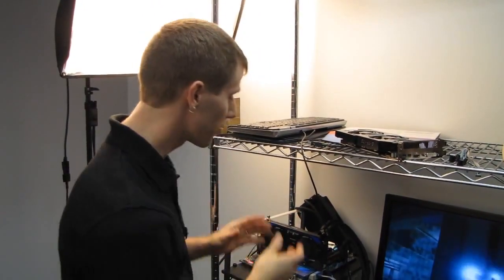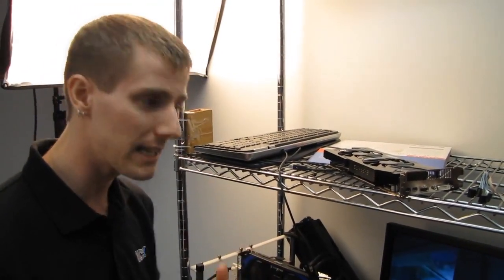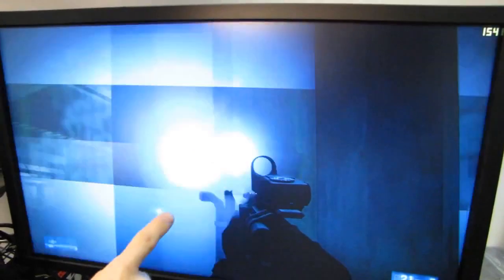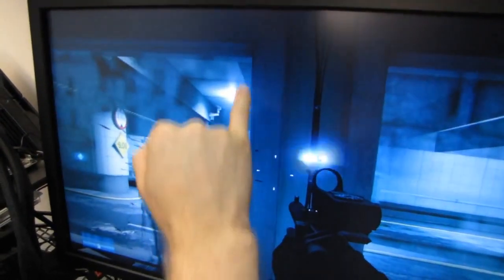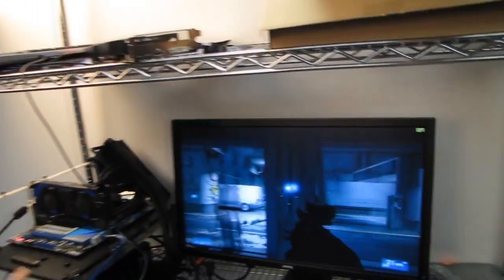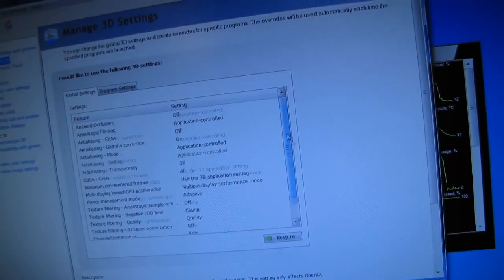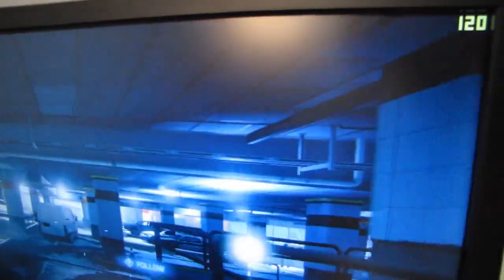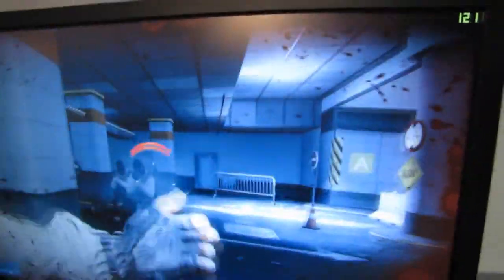Adaptive Vsync Showcase Featuring Linus and NVIDIA GeForce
NVIDIA Adaptive V-Sync Explained by Linus Sebastian

Linus shows us why NVIDIA's Adaptive V-Sync is such a great invention for gamers using LCD monitors.

With Permission of Linus Sebastian